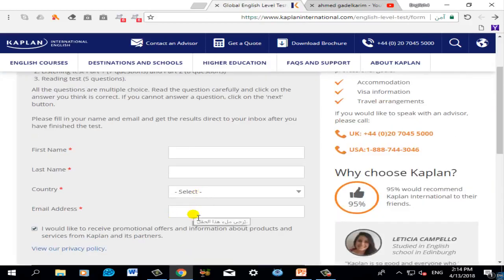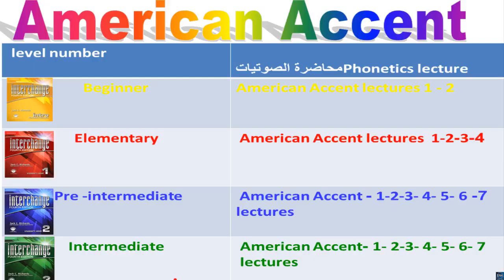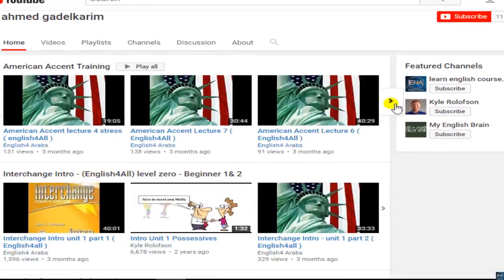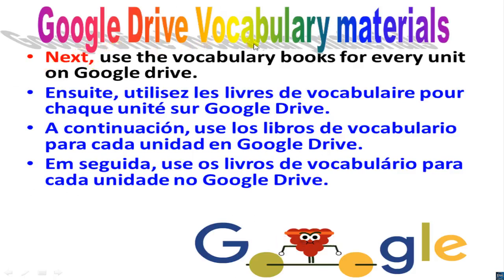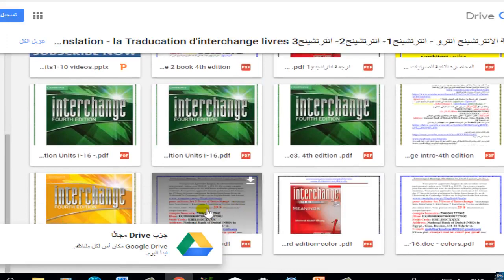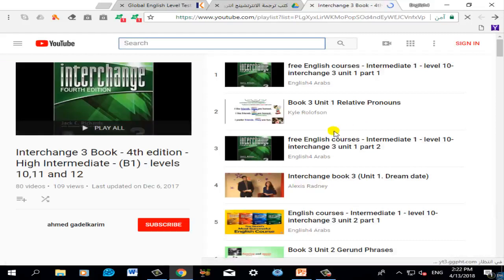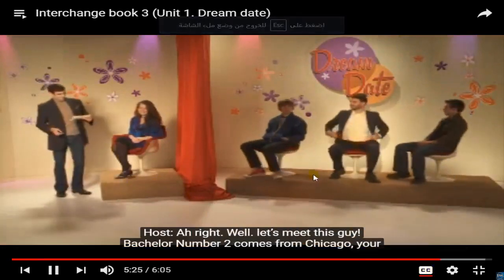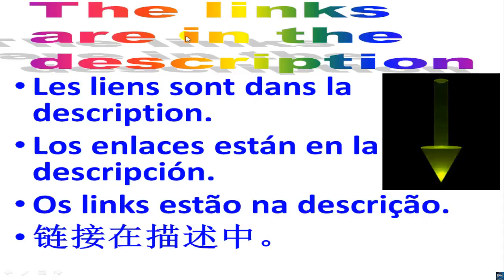English4all channel intro video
** Support "English4arabs" and "English4all"  :لدعم القناة ماديا علي الرابط *
This channel is for the students who do not speak Arabic.
The free placement test :
The grammar lessons are explained by an American certified experience English instructor Mr.Kyle Rolofson on the following link: